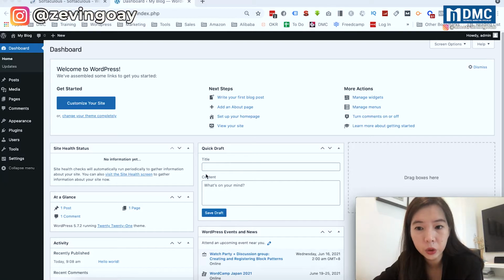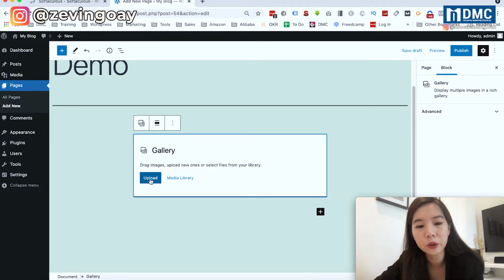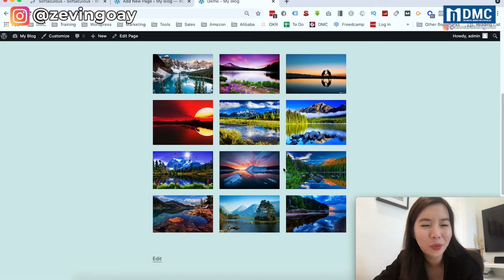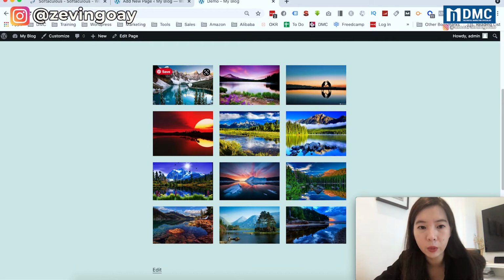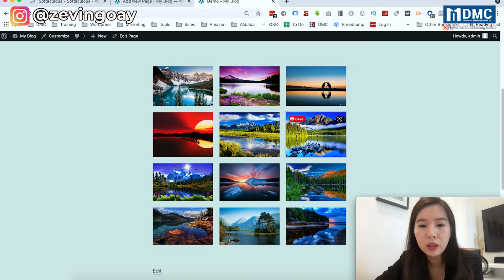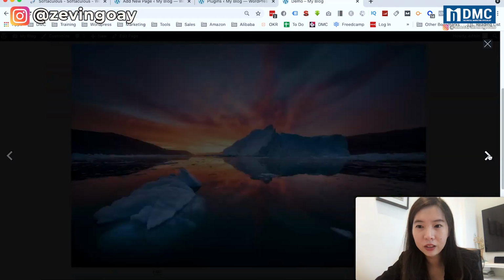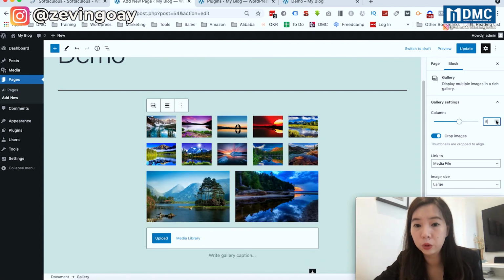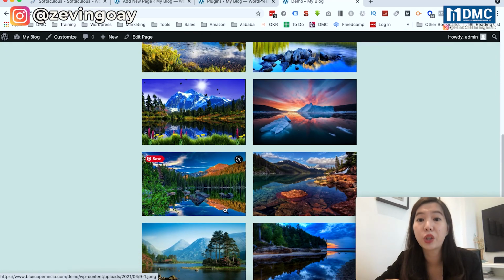How to Add an Image Gallery in WordPress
In this video, I'll show you how to add an image gallery in WordPress in just a few clicks.

The questions are:
1. I want my website to display images. How to do it?
2. How to create an image gallery on a WordPress page?
3. Do I need to install any plugin for the image gallery??

In this tutorial, I will be discussing:
0:36 Add a WordPress page and create an image gallery
1:16 Upload the images to the image gallery
2:23 Publish the WordPress page
2:46 How to enlarge the images in the image gallery
4:24 How to add navigation to the image via WP Featherlight plugin
7:16 How to customize the column of image gallery

Hope this tutorial will help you in WordPress Development.